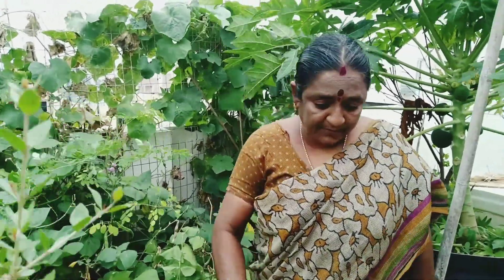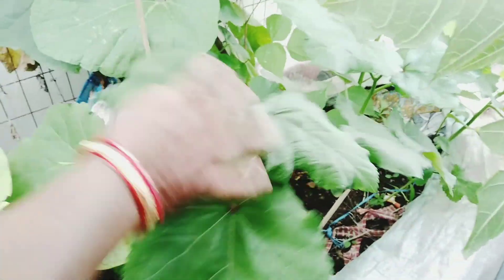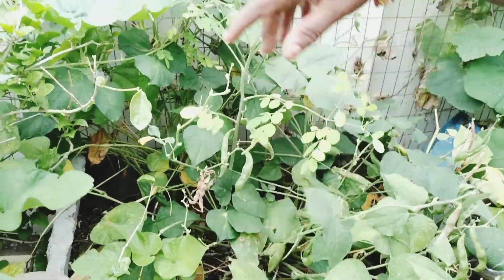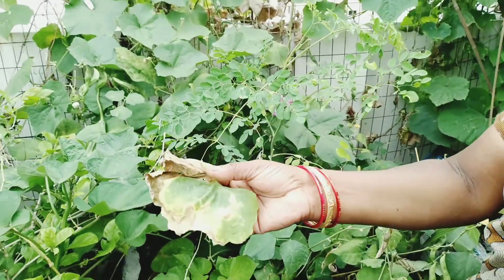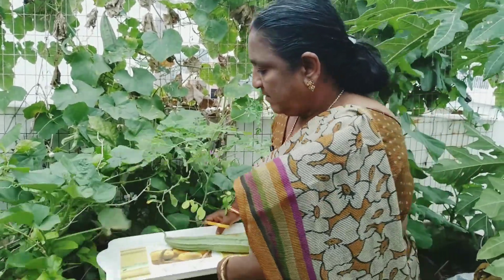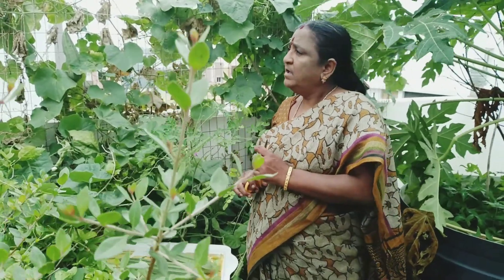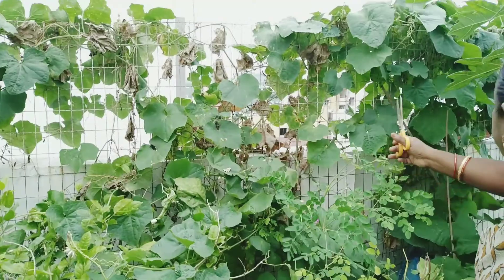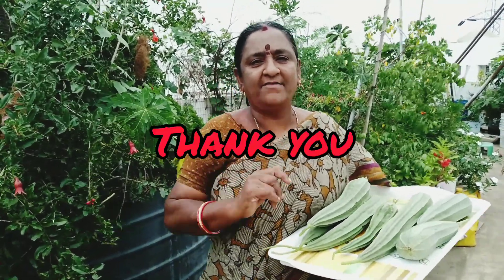మా టెర్రస్ గార్డెన్ లో బీరకాయ హార్వెస్ట్ చుడండి / harvest beerakaya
in this video I share ,how I grown beerakaya plant ,tips to take care of that plant and the fun part harvesting the fresh vegetables